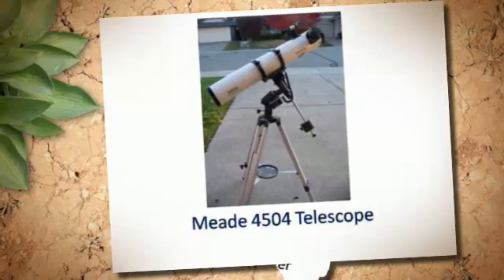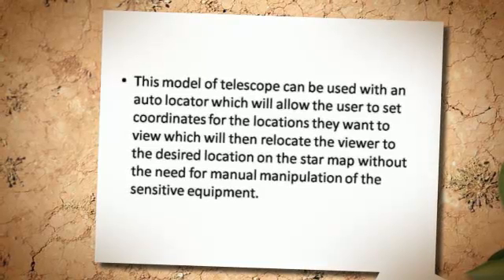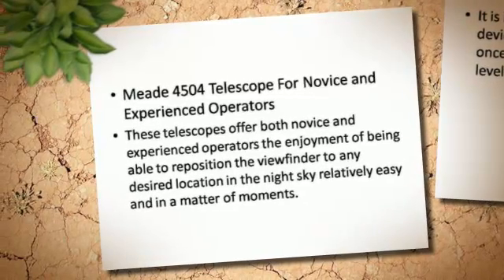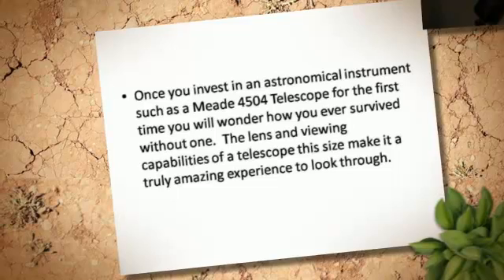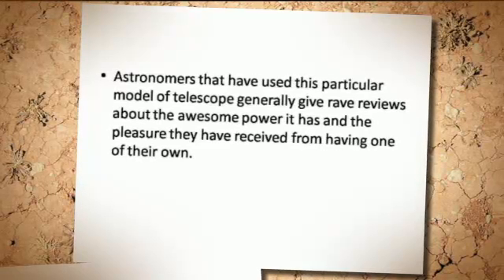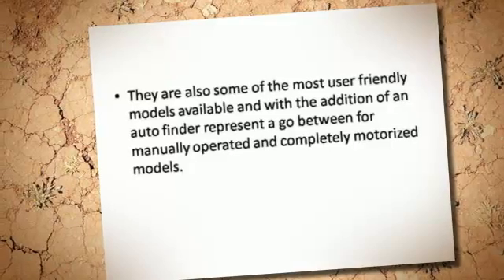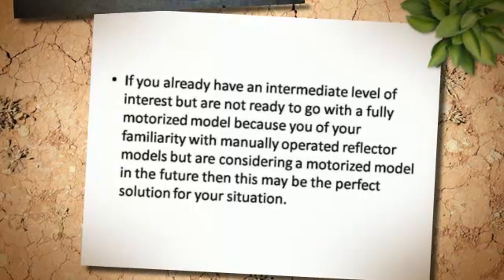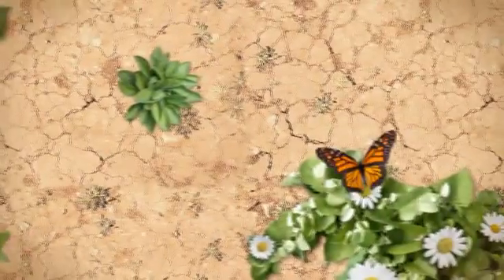Outstanding Review About Meade 4504 Telescope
Are you a budding Astronomer?  Perhaps an intermediate level star gazer with the desire to upgrade from your current beginner scope to something with a little more bite to it better describes your demeanor, either way the Meade 4504 Telescope is an instrument worthy of your consideration.

This model of telescope can be used with an auto locator which will allow the user to set coordinates for the locations they want to view which will then relocate the viewer to the desired location on the star map without the need for manual manipulation of the sensitive equipment.

It is important to note that the auto locating device must be properly installed and aligned once the scope has been properly set up and leveled for balance.